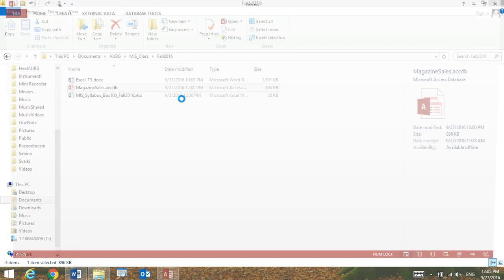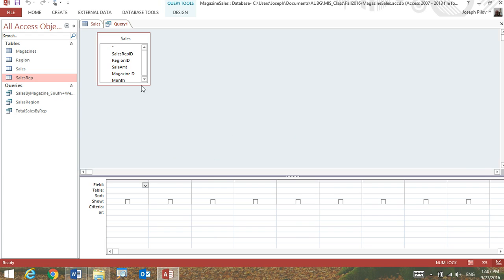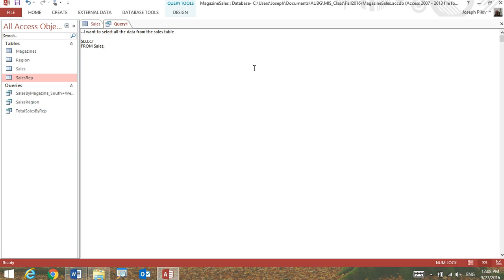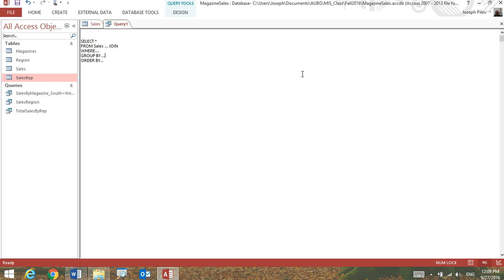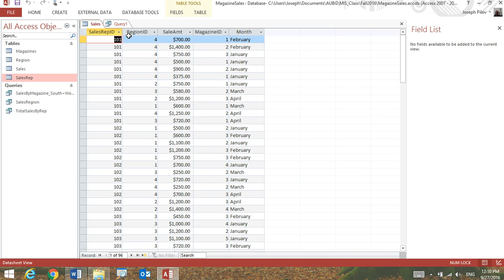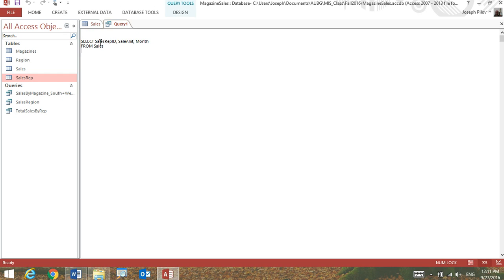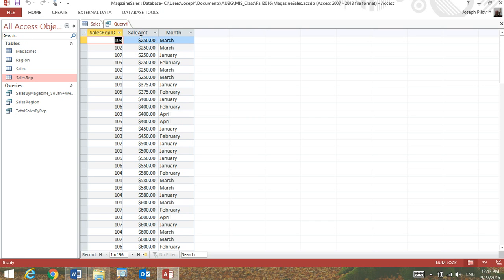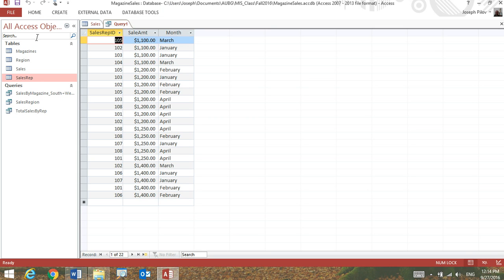SQL Queries (using Access) - getting started